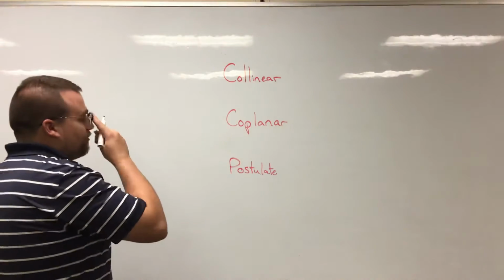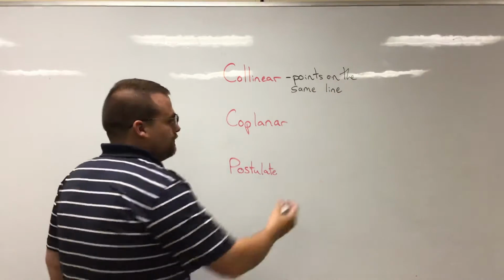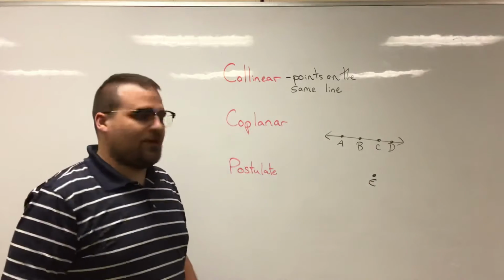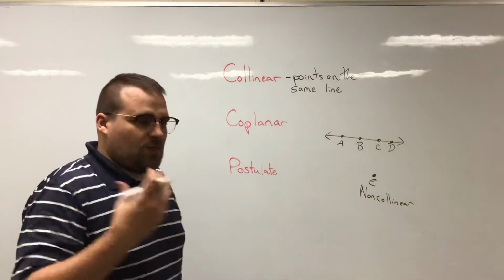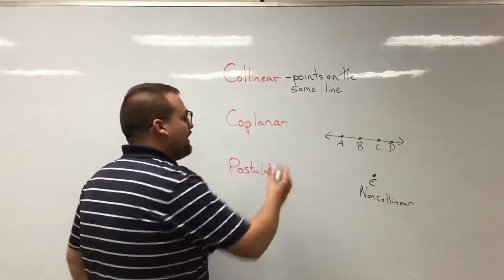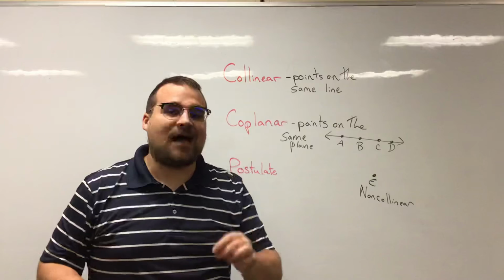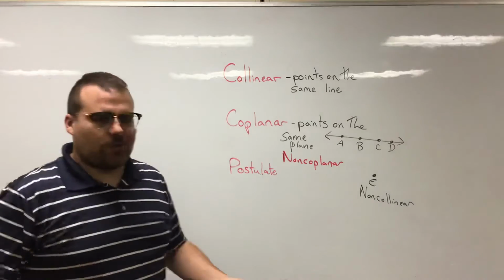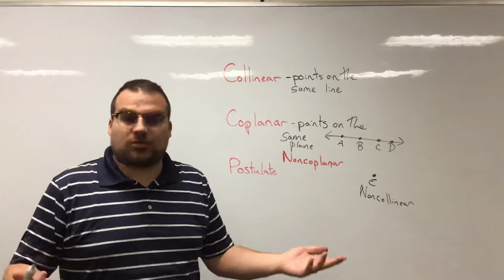Geometry Vocabulary: Collinear, Coplanar, and Postulates